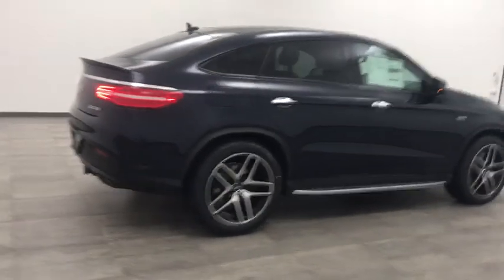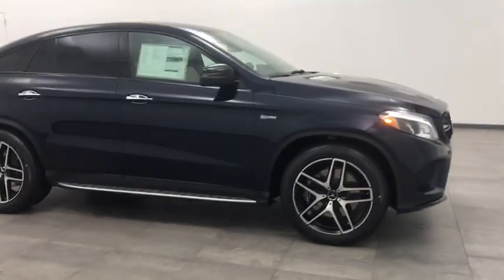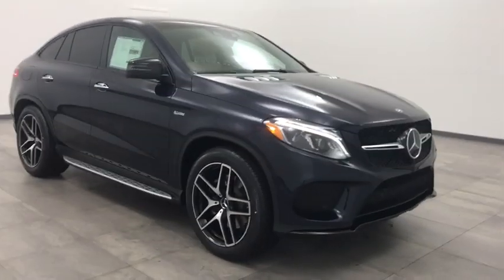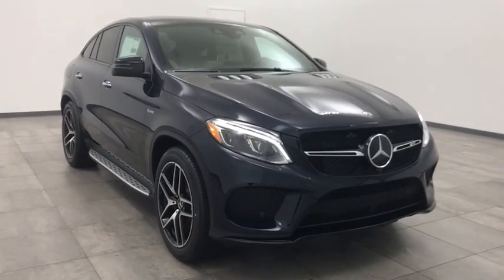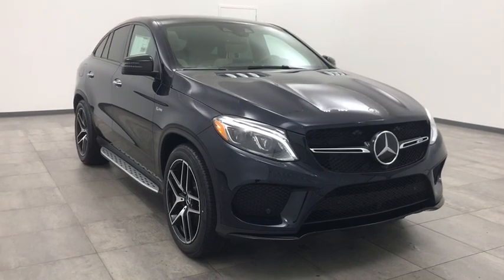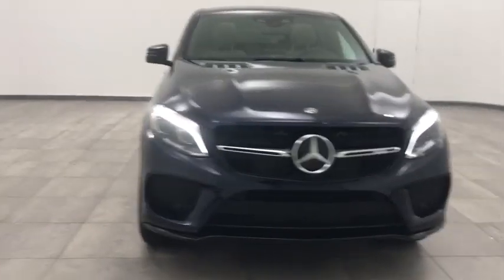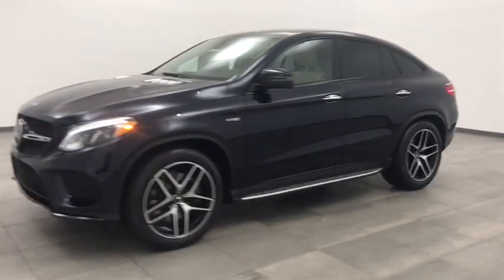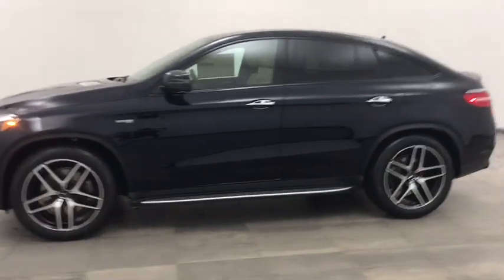2019 Mercedes-Benz GLE Walk-Around Rockville Centre, Nassau, Long Island, New York, Queens, NY KA153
2019 Mercedes-Benz GLE Walk-Around
2019 Mercedes-Benz GLE AMG GLE 43 - Stock#: KA153481 - VIN#: 4JGED6EB4KA153481

Boasts 22 Highway MPG and 17 City MPG! This Mercedes-Benz GLE delivers a Twin Turbo Premium Unleaded V-6 3.0 L/183 engine powering this Automatic transmission. WHEELS: 21 AMG TWIN 5-SPOKE W/BLACK ACCENTS -inc: All Season Tires (STD), WHEEL LOCKS, TRAILER HITCH.* This Mercedes-Benz GLE Features the Following Options *PREMIUM 3 PACKAGE -inc: CMS Pedestrian, Rear-Seat Center-Armrest Pass-Through, Driver Assistance Package, PRESAFE PLUS, Parking Package, Distance Pilot DISTRONIC & Steering Pilot, DISTRONIC PLUS w/Cross-Traffic Assist, PRESAFE Brake w/Pedestrian Recognition, Heated & Cooled Front Cupholders, Parking Pilot, BAS PLUS, Active Brake Assist w/Cross-Traffic Function, Active Blind Spot Assist, Surround View System, Active Lane Keeping Assist, Speed Limit Assist, Ambient Lighting, PASSENGER SEAT W/MEMORY & LUMBAR SUPPORT -inc: Memory Package, NIGHT PACKAGE -inc: A-wing insert in front and rear apron and twin tailpipes trim elements in black, Night Package (P55), ACCESSORY CHROME PACKAGE -inc: Chrome Hood Fin Covers, Chrome Door Handle Inserts , REAR SEAT ENTERTAINMENT PRE-WIRING, LUNAR BLUE METALLIC, HEATED STEERING WHEEL, BRUSHED ALUMINUM ILLUMINATED RUNNING BOARDS, BLACK HEADLINER, ANTHRACITE POPLAR WOOD TRIM.* Stop By Today *A short visit to Mercedes Benz of Rockville Centre located at 650 Sunrise Highway, Rockville Center, NY 11570 can get you a dependable GLE today!*Full Documentation!*Click on the Auto iPacket link for Vehicle Window Sticker and other documents.